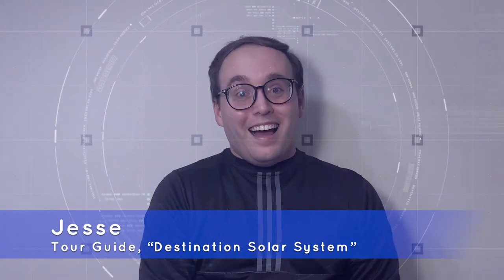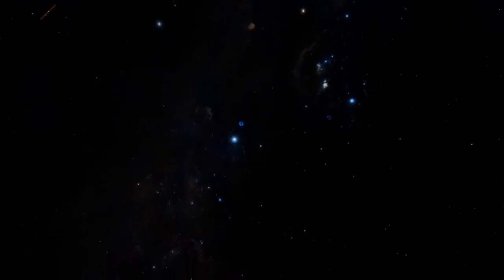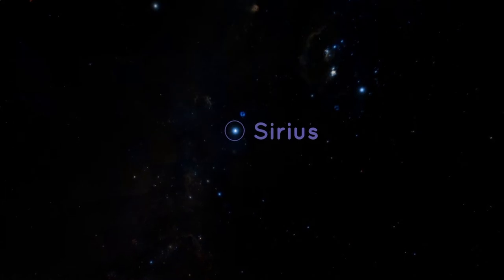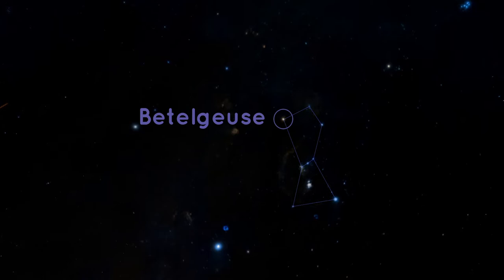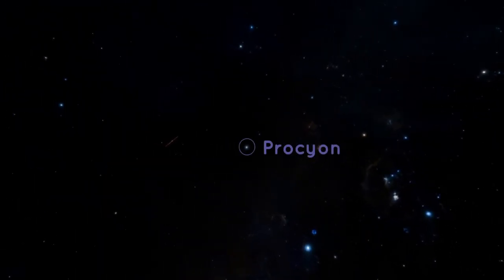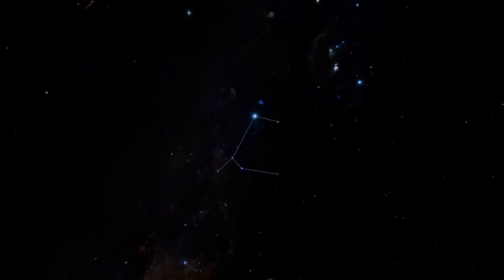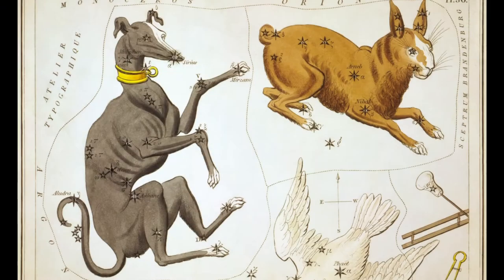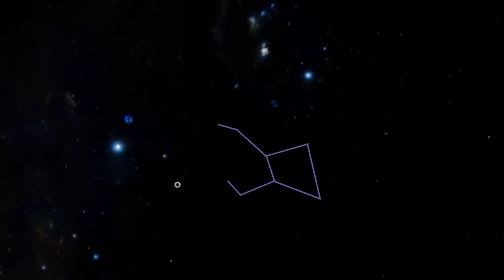Constellation Highlights: Canises - Science Never Stops